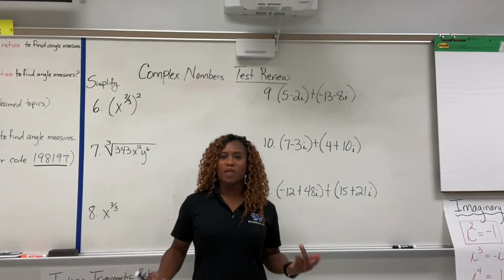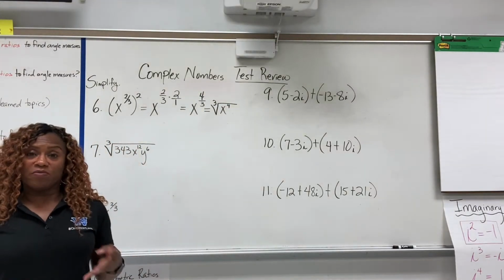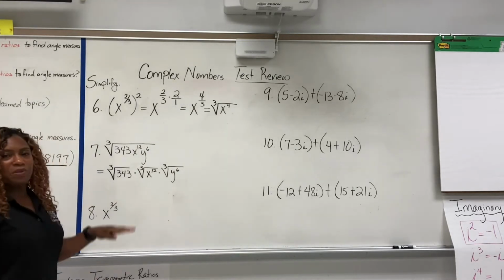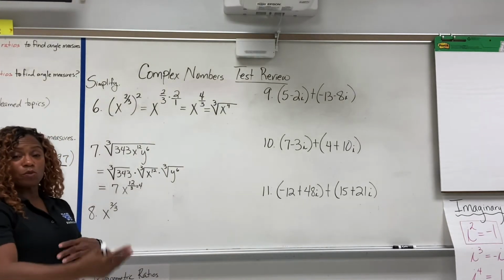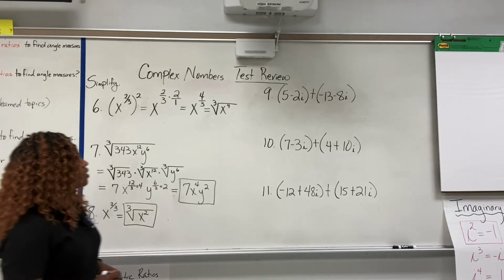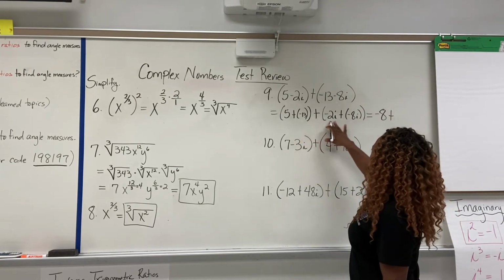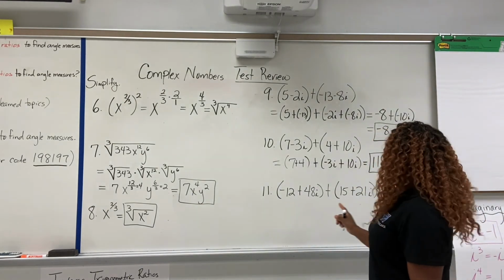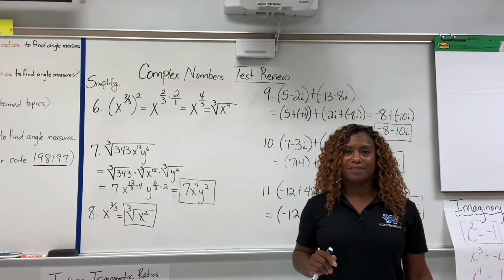Algebra 2 | Complex Numbers Test Review #6-11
This video gives explanation and answers to problems #6-11 of the worksheet, "Complex Numbers Test Review"